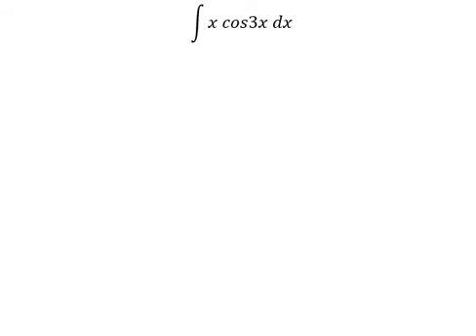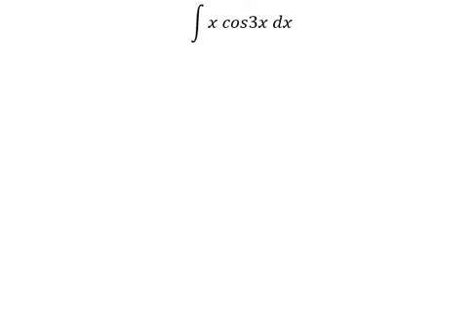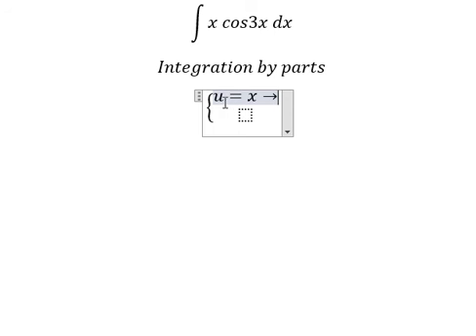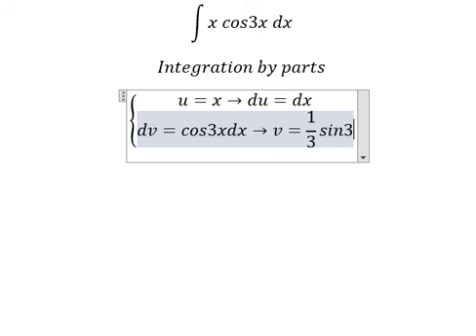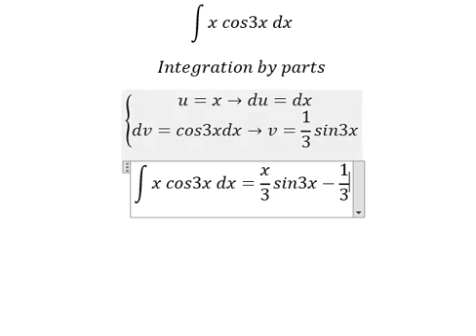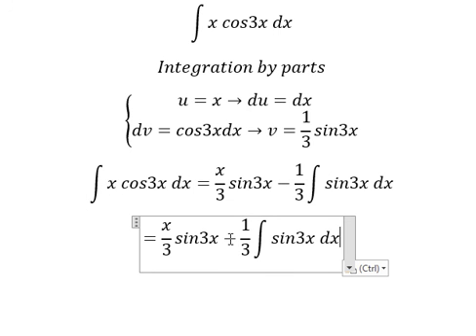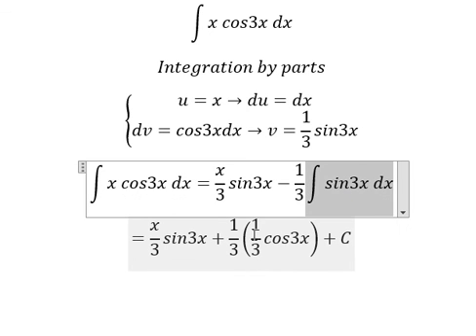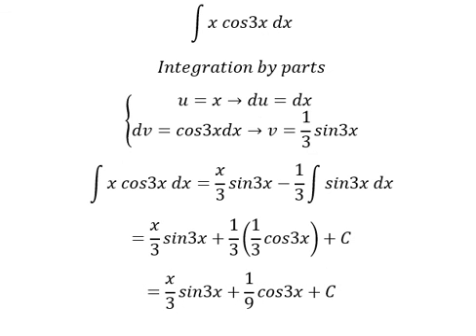Calculus Help: Integral ∫ x cos3x dx - Integration by parts - Techniques - SOLVED!!!